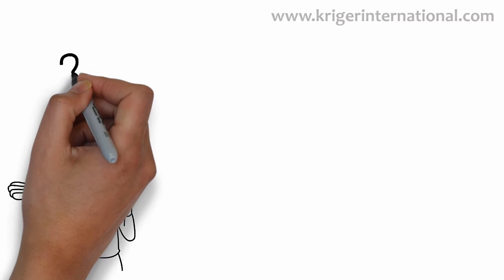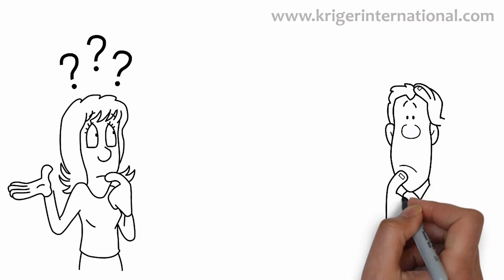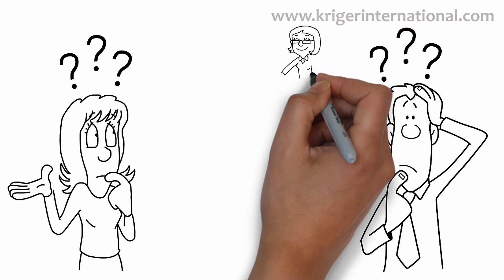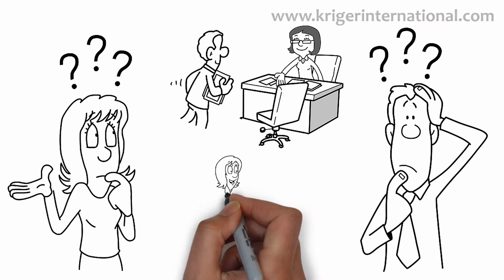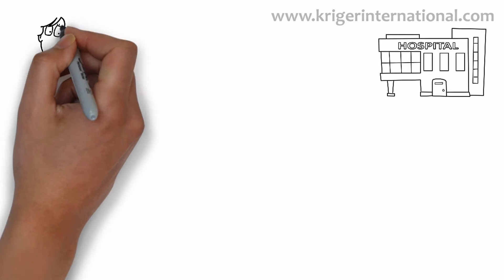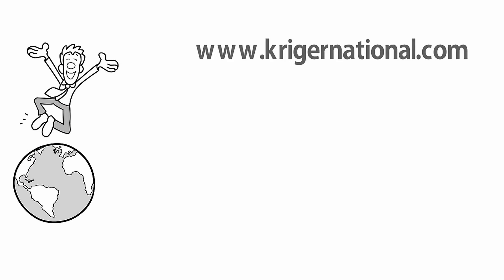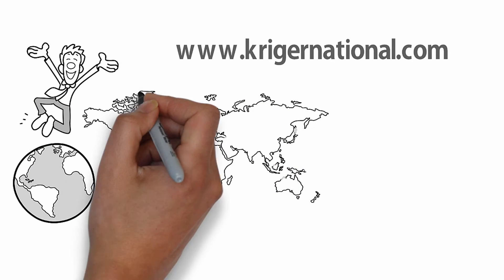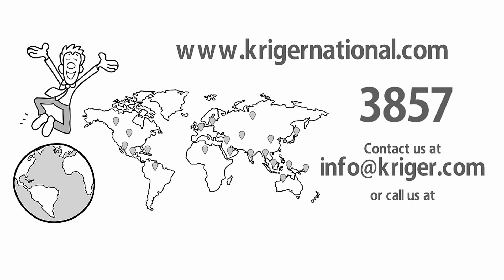Clinical Research Career: Watch a Funny Cartoon: How do you get the experience without being hired?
Tied of low paid jobs? Want to make a better use of your degree?

START YOUR LUCRATIVE CAREER IN CLINICAL RESEARCH

Clinical research is a scientific study of the new medicinal products and devices before they hit the shelf in the pharmacies.
You can become a Clinical Research Associate ,  professional who administers and monitors the progress of a clinical trial

You don't have to be a health-care professional or pharmacist in order to join this exciting career

Although all job descriptions, list “one or two years experience” as a minimum requirement."  So, you find yourself in a typical Catch-22 situation:  You need experience to get hired yet how do you acquire the experience without being hired?

We got a perfect solution for you!

We have created a unique  program designed to provide training in Good Clinical Practice guidelines and FDA regulations.

Most importantly, we provide practical, real world, clinical trial experience through our internship.

This training and practical experience for sure will help to get you a job in clinical research!

and use a special promotional code

3857

to get a huge discount when you get registered.

Hurry up, this code will be active for limited time.